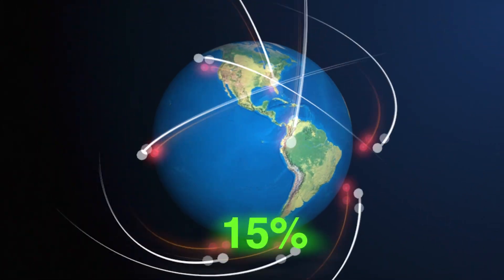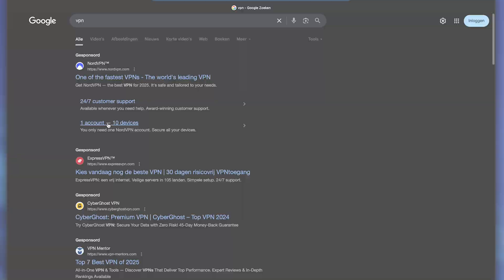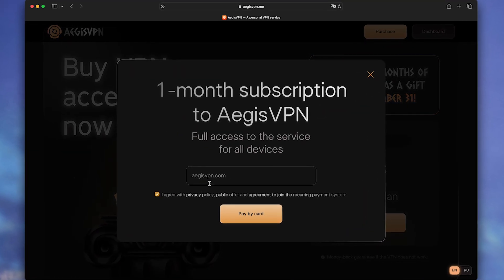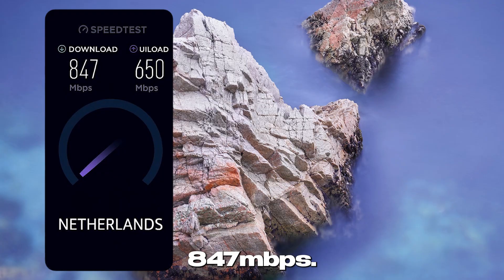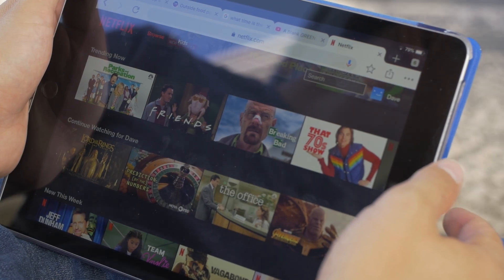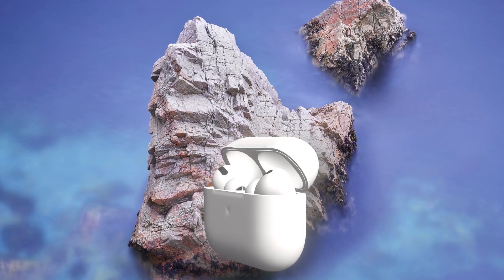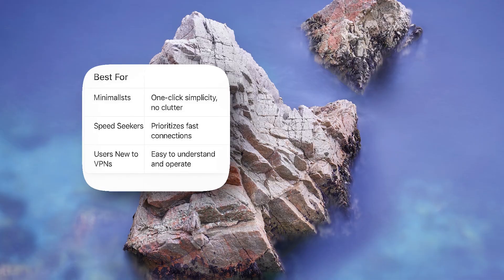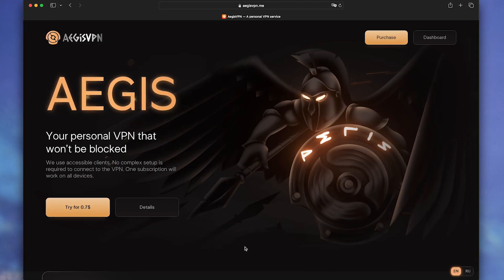BEST VPN FOR PC ✅ 1-Minute Setup, No Ads!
Hey everyone! In this video, we'll compare several VPN services to find the best option for everyday use! Enjoy!

TIMESTAMPS:
0:00 - Let's Get Started!
0:08 - Why AEGIS VPN?
0:39 - Key Difference #1: Protocols
1:05 - Simple Registration
1:22 - Changing Your Location
1:32 - Speed Test Results
2:05 - Putting AEGIS VPN to the Test
2:34 - The Price Factor
2:56 - AEGIS VPN: Pros & Benefits
3:07 - AEGIS VPN: Cons & Drawbacks
3:14 - Try AEGIS VPN & Share Your Results!